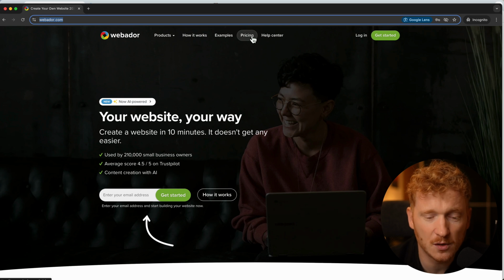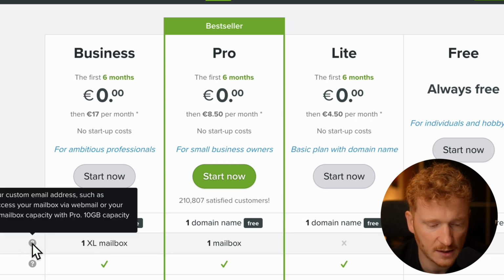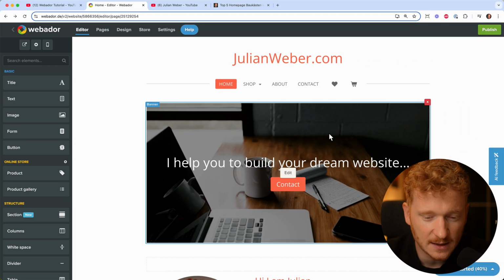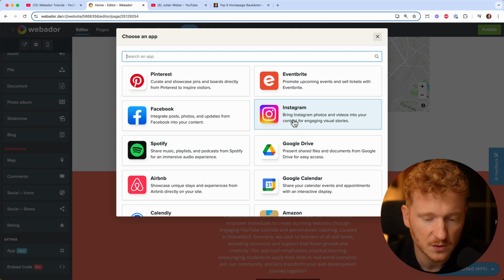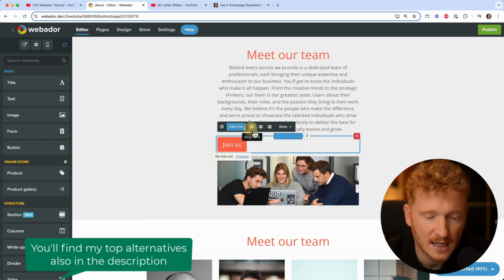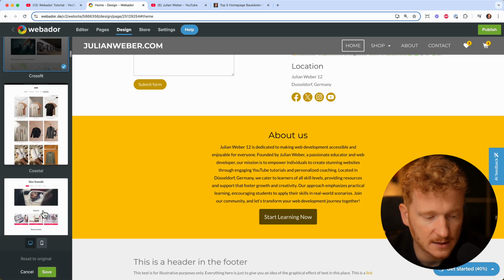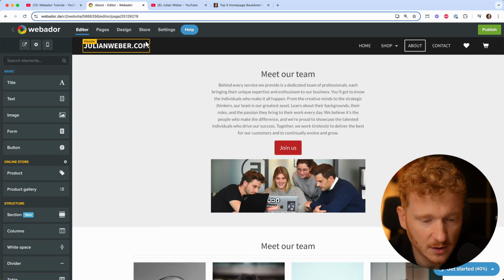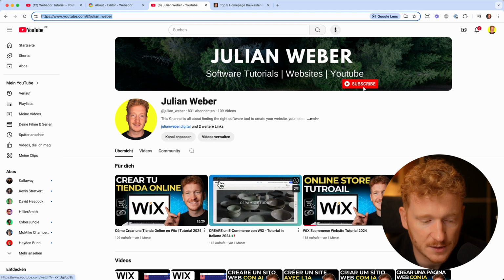Webador Review (2026) – Pros, Cons, and Features Explained 🧑‍💻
Is Webador the right website builder for you? In this detailed Webador review, I’ll cover the pros, cons, and key features of Webador to help you decide. Whether you’re looking to create a personal website, business site, or an online store, Webador offers a user-friendly platform with powerful tools.

I’ll walk you through its design options, ease of use, pricing plans, customer support, and e-commerce features. By the end of this video, you’ll have a clear understanding of Webador’s strengths and weaknesses so you can decide if it’s the right website builder for your needs.

If you’re looking for a simple, affordable way to build a stunning website, this review has everything you need to know. Let’s dive in!